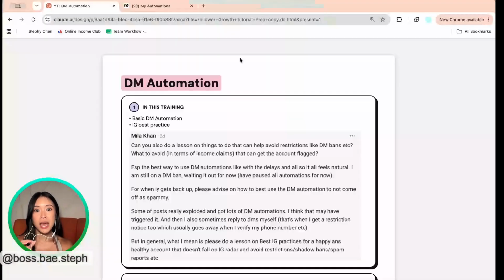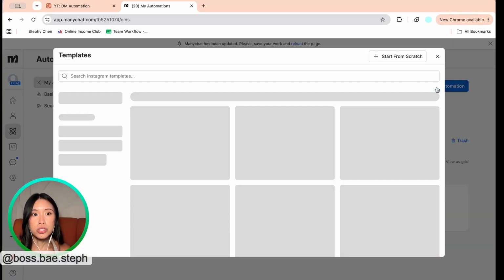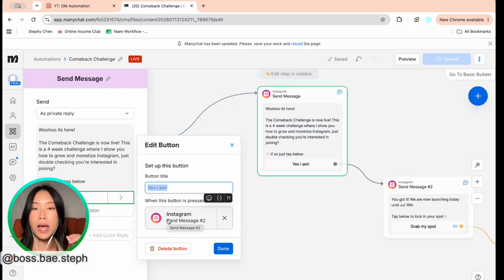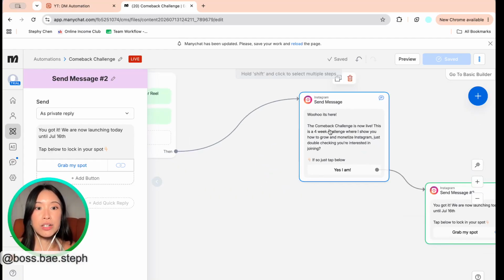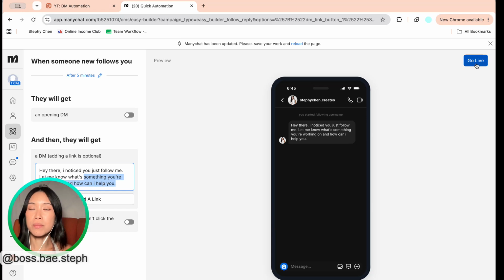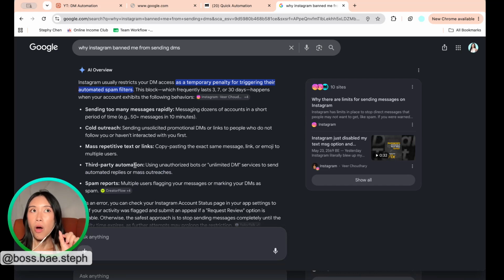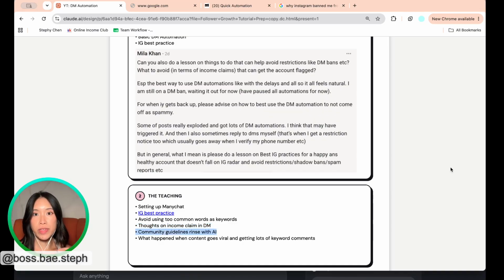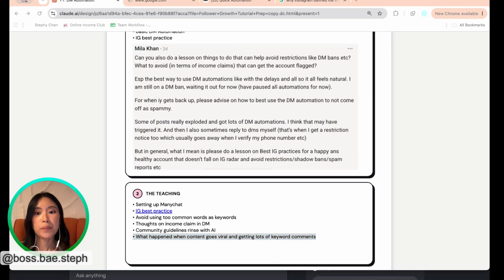How to Set Up DM Automation Without Getting Your Instagram Restricted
If you have ever had your Instagram DMs restricted or you are scared to set up automation because you do not want to get shadow banned, this video is for you. I am walking you through exactly how I set up DM automation using ManyChat, how to avoid the mistakes that get accounts flagged, and the best practices that keep your account healthy while you scale.

This one comes from a real question one of my students asked me after running into a DM ban herself, so if you are experiencing the same thing, you are not alone and there is a fix.

0:00 Why DM automation is the fastest way to convert leads
1:04 My student's question about DM bans and restrictions
2:28 Step 1, setting up ManyChat from scratch
3:53 Building your first automation trigger
5:22 The 24 hour rule you need to know before sending links
7:55 How to greet new followers the right way
9:32 Instagram best practices to avoid restrictions
10:32 Why Instagram flags and restricts accounts
12:03 Keywords that can accidentally trigger bans
12:55 Income claims and what to avoid saying in DMs
13:50 Using AI to double check your automation against Instagram's guidelines
14:55 What to do when your content goes viral and DMs spike
15:39 Final thoughts and best practices recap

If your content is starting to get traction and you want to turn those comments into actual sales without risking your account, this is the setup to follow.

🙋‍♀️ About Me
I'm Stephy Chen, former 9-5 corporate employee turned multi-7-figure digital entrepreneur. Now I teach everyday people how to turn social media into income using simple content systems, automation, and proven strategies.

You don't need to be an expert. You just need to be one chapter ahead.